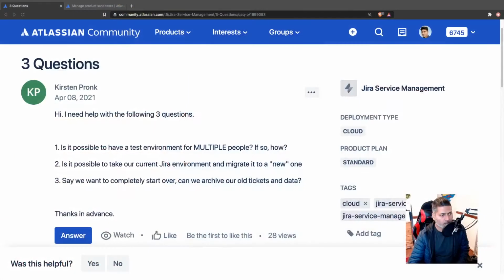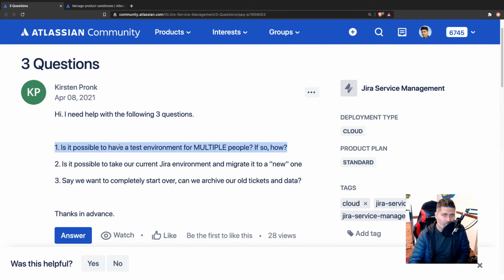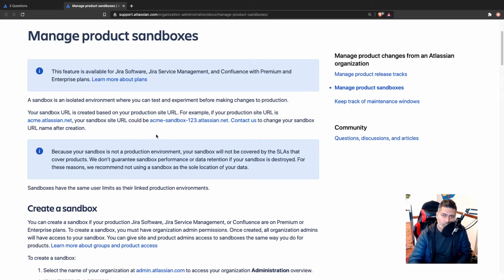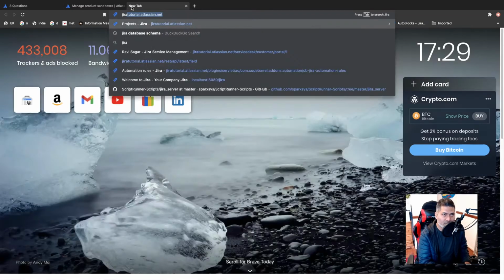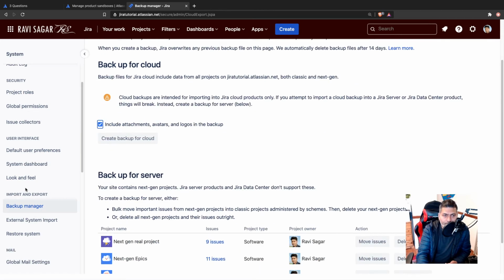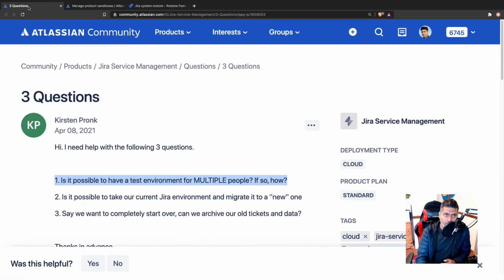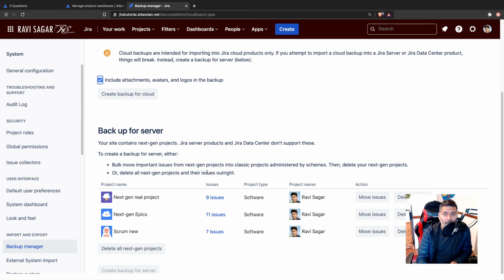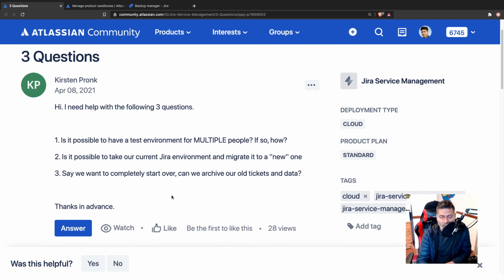GetAnswers - Jira Cloud test environment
Wondering how to create a Jira Cloud instance for testing?

1. Jira Quick Start Guide (Book)
3. Jira 7 Guide for Administrators and Developers (Video course)
4. Jira 7 Essentials (Video course)

5. Google Apps Script tutorials

Social